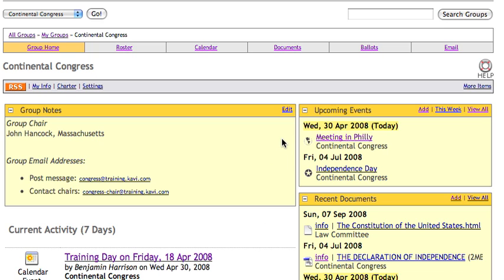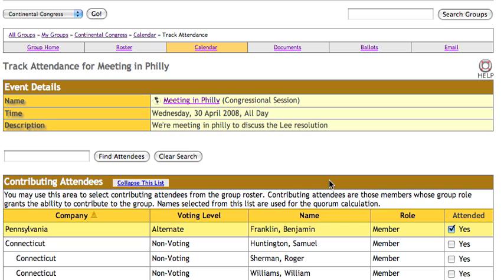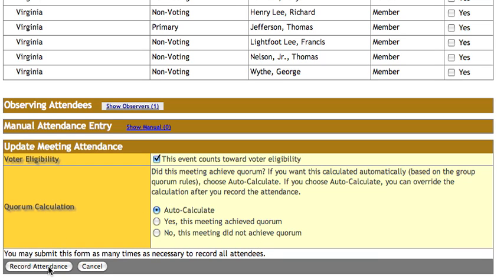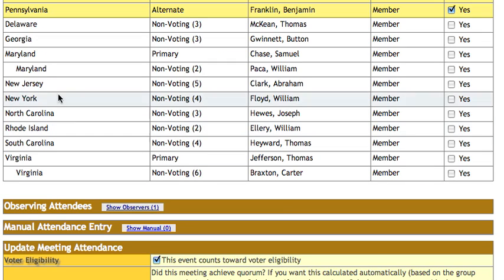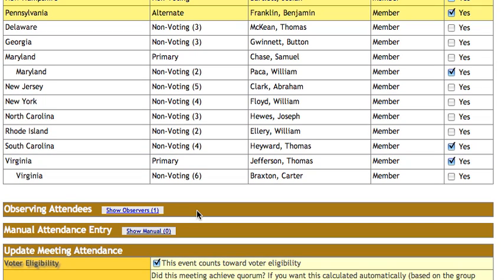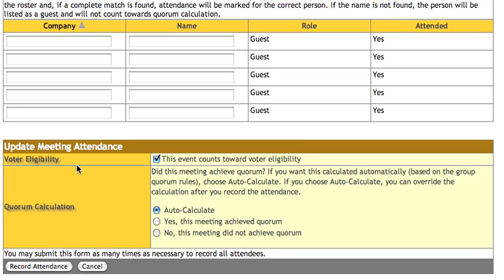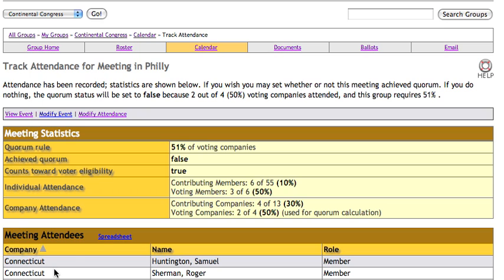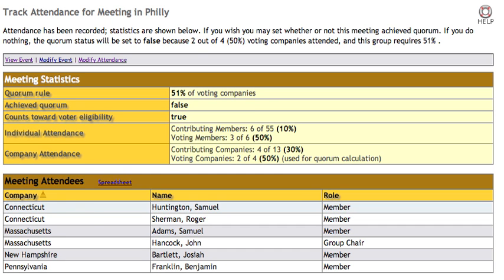Tracking Attendance at Your Meetings or Events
Workspace Group Chairs Training Video